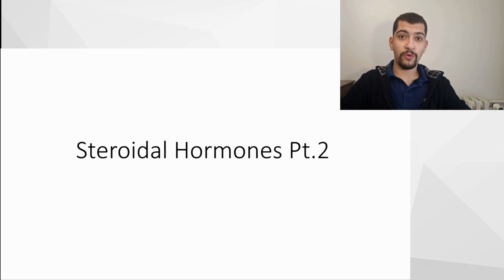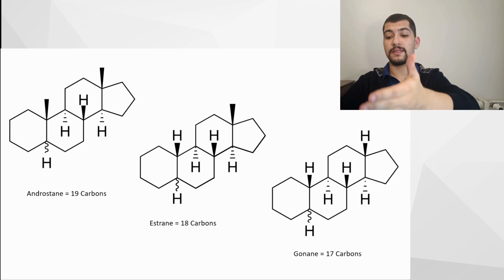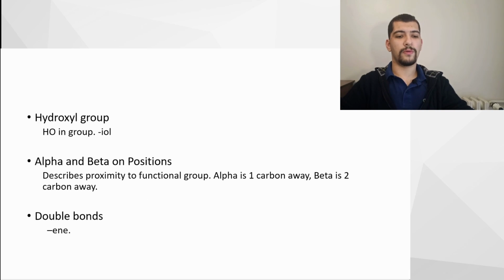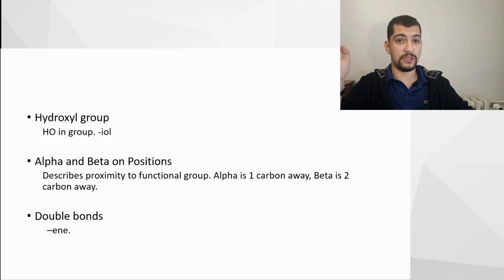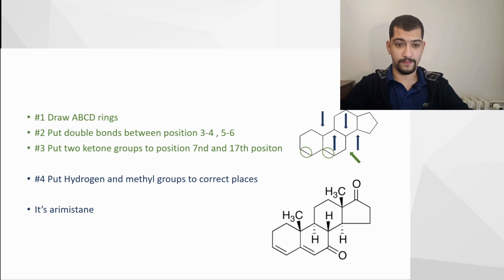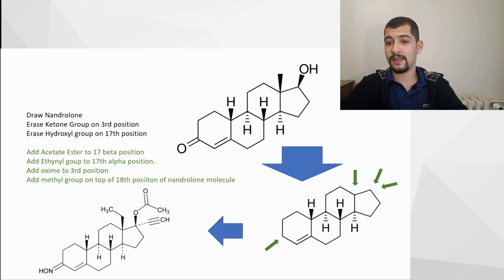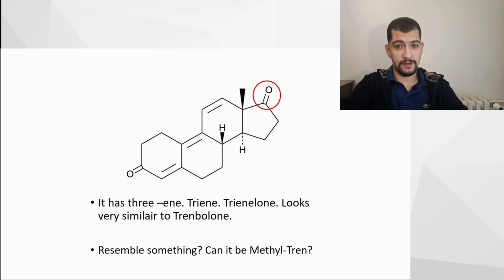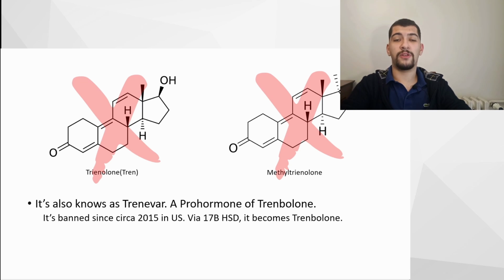Steroidal Hormones | How To Understand Them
Have you ever wondered what the heck is written on the supplement facts label of a legal Prohormone? In this video I discuss the names and sturctures of androgens and androgen related molecules.